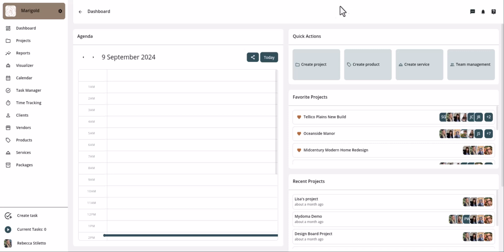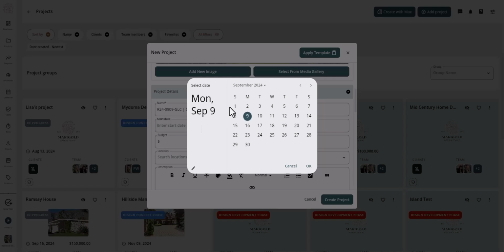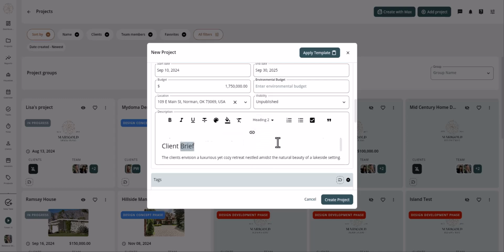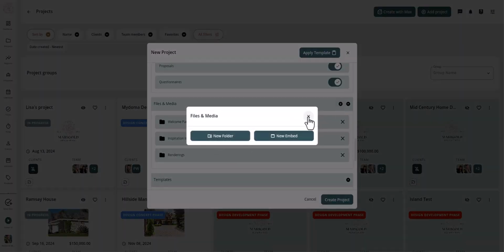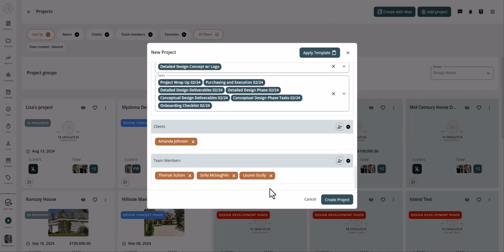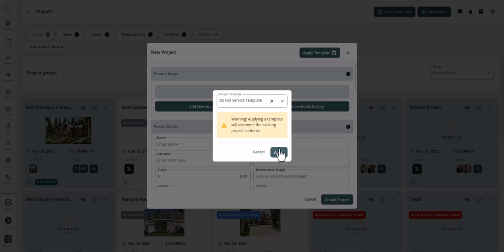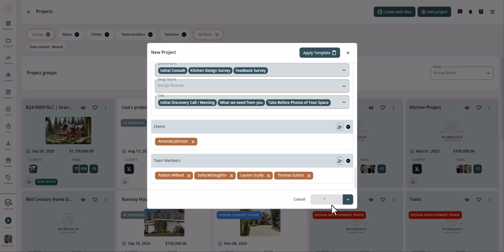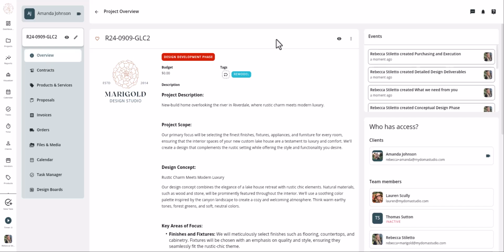September 9, 2024 - Tech Tip Tuesday - New and Improved Project Creation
Discover how to streamline your workflow with our new and improved project creation feature designed specifically for interior designers. In this tutorial, we'll walk you through the faster, more intuitive setup process, enhanced customization options, and time-saving tools to help you launch projects with ease. Whether you're managing multiple clients or tackling complex designs, this update will transform the way you work. Start creating better projects today!